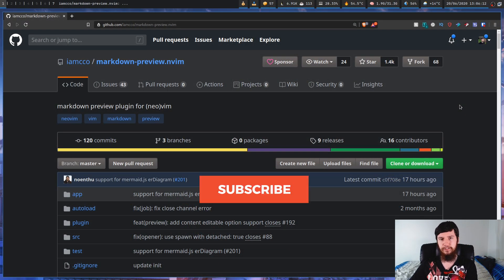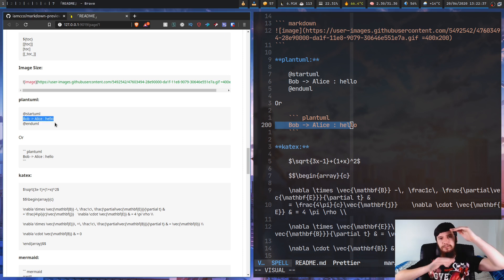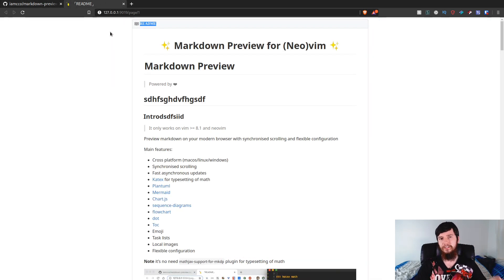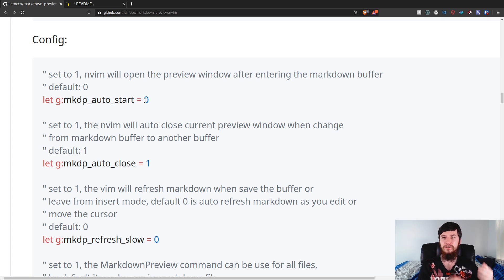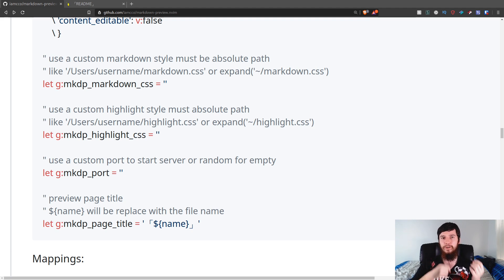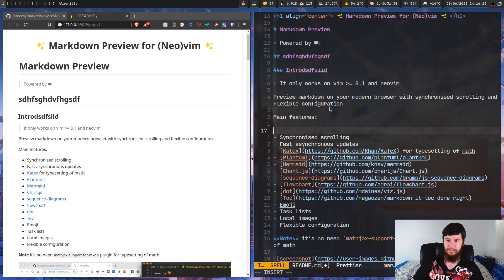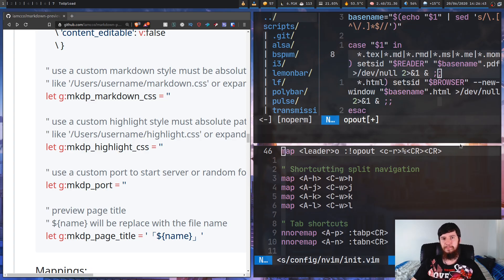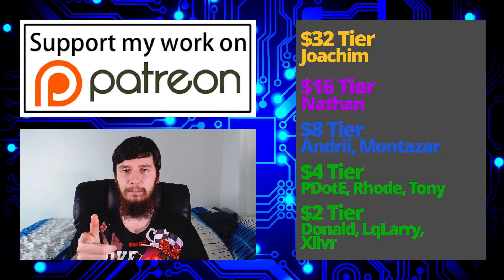Markdown Preview: Sometimes Just Seeing Markdown Isn't Enough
► ETH Wallet Address: 0x80451867c86bdf08c3888d407c1e3fcb6add61ed

When you're working with Markdown it's generally fairly easy to work out exactly how the output will look if you've worked with enough of the language however, sometimes it might make it a little bit easier to just see the output as you work and that's what today's Vim plugin, markdown preview nvim achieves. This isn't my preferred method of rendering markdown though, mine is just generating a pdf with pandoc.

Credits
🎨 Channel Art:
All my art has was created by Supercozman